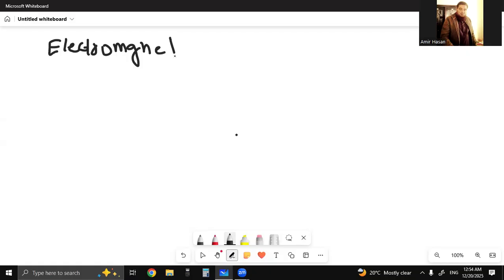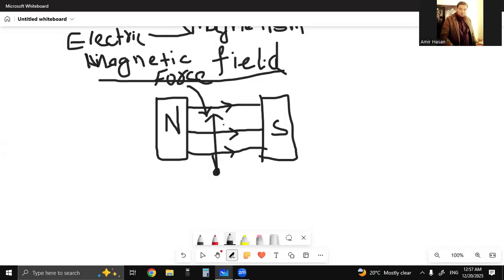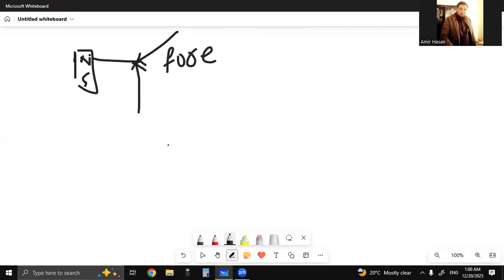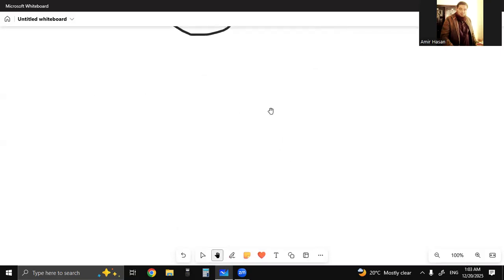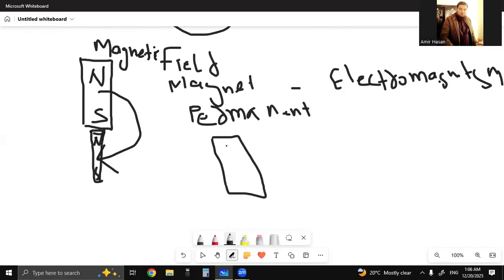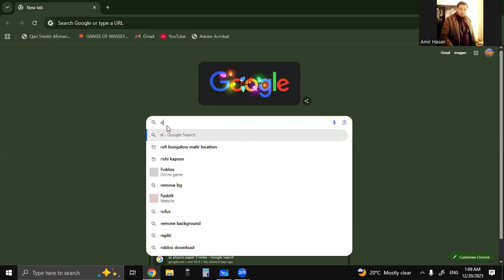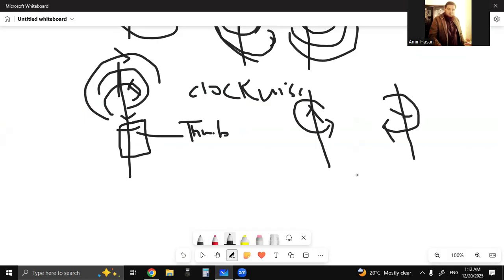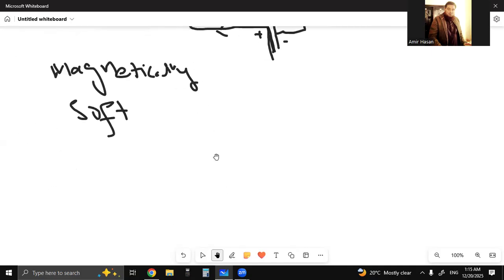A level physics Electromagnetism part 1